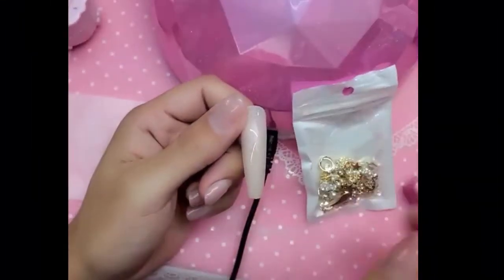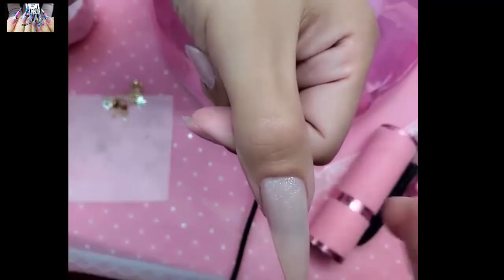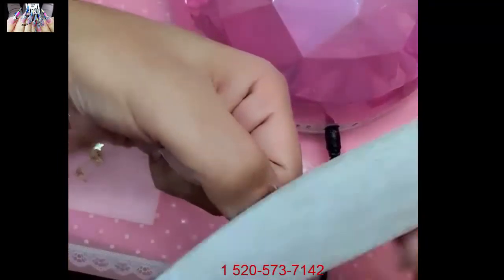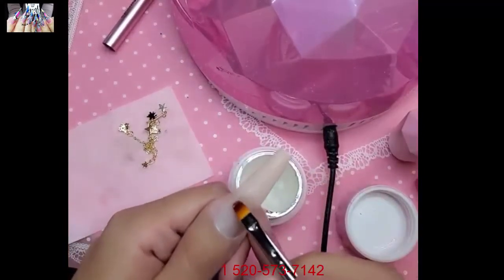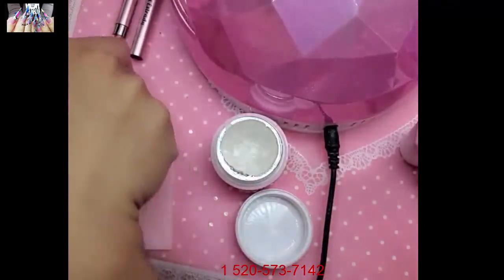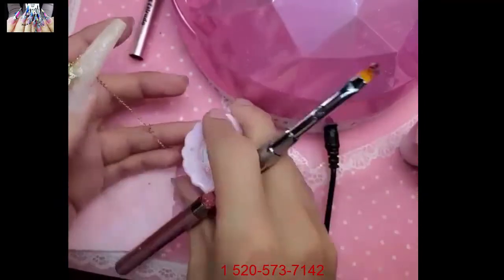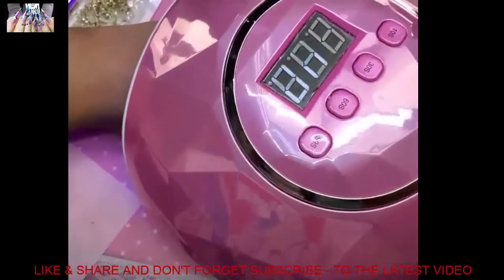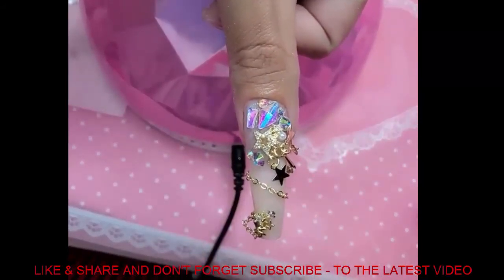SHAPE DỄ LÀM VÀ NHANH | NAIL TECHN MAX ESTRADA | THE BEST NAIL ART COMPILATION |917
NEW NAIL ART - NAIL TECHNICIAN.MAX ESTRADA NAILS.
-SUPPORT YOU FROM BASIC UPGRADES, AND MODEL NAILS DESIGN.
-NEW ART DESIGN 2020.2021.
-NAIL TECHNICIAN,MAX ESTRADA.